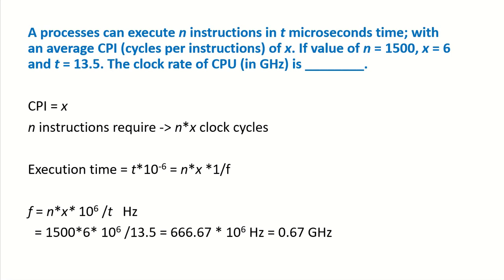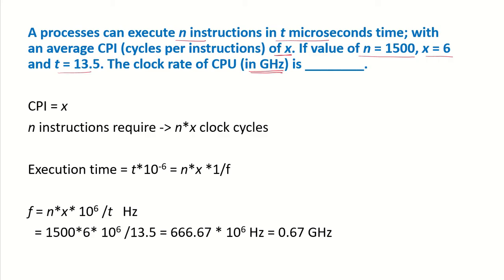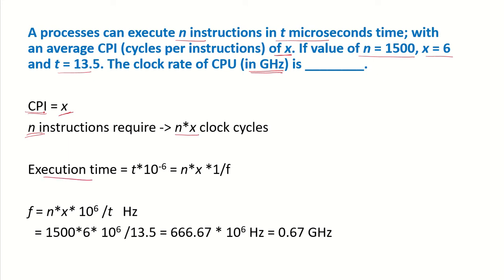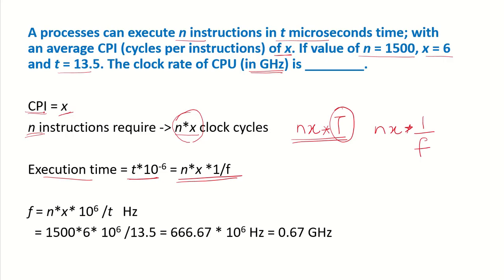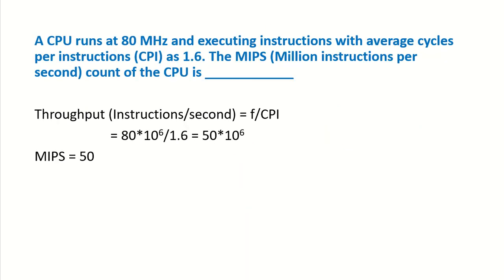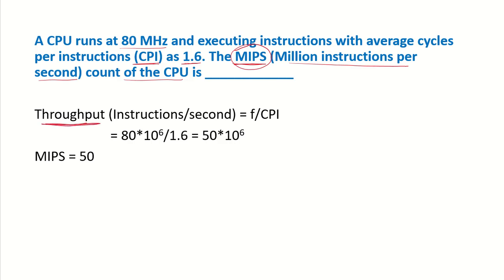CO55a - Solved Examples | Processor Performance | CPI | MIPS